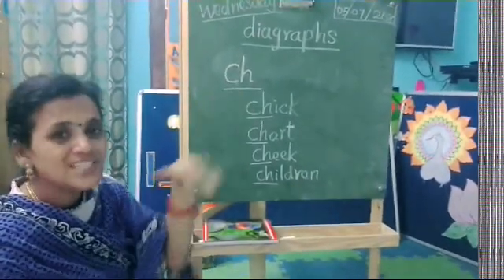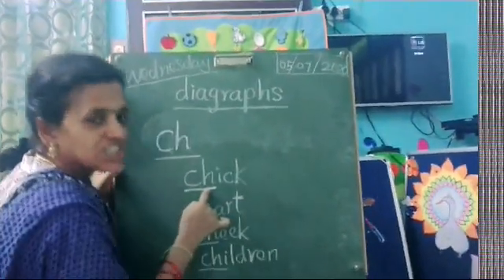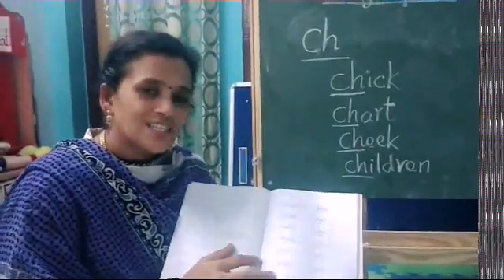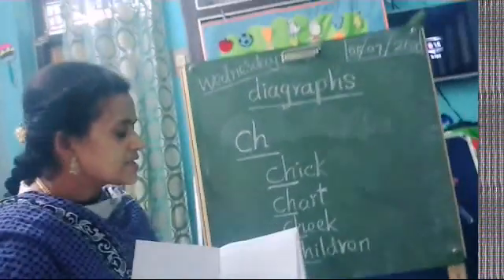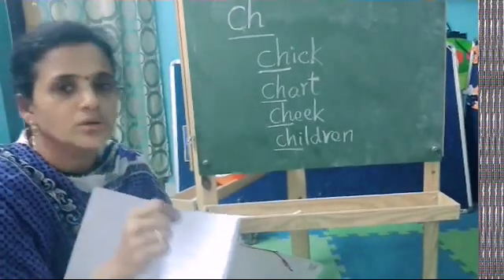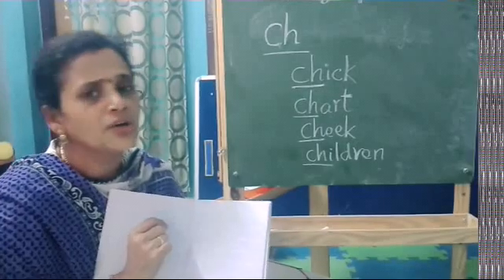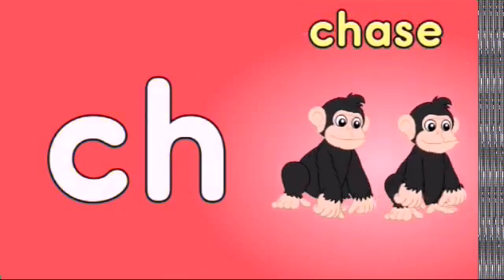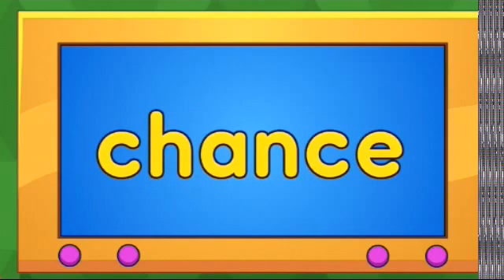05 08 20 Diagraphs / CH words / Sr KG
05 08 20 Diagraphs  / CH words / Sr KG